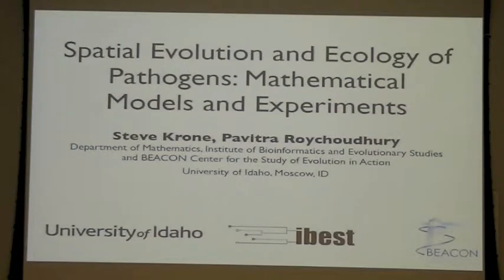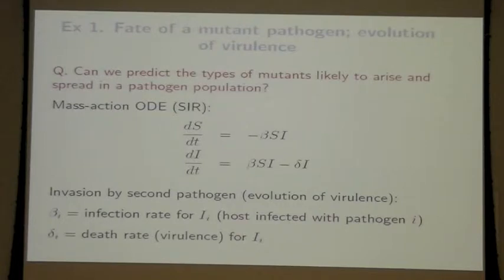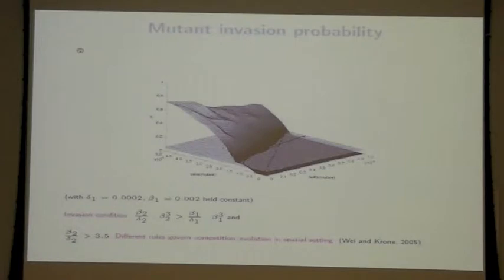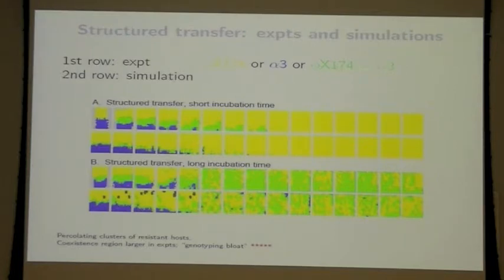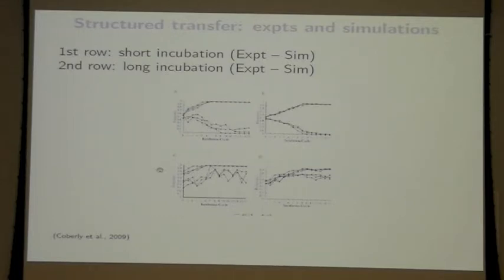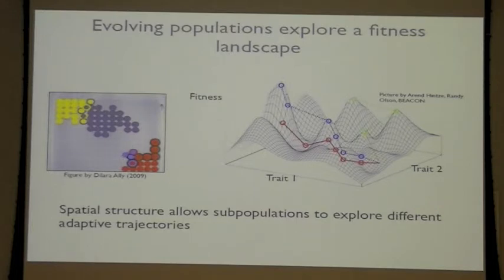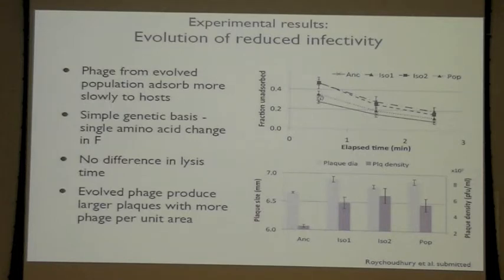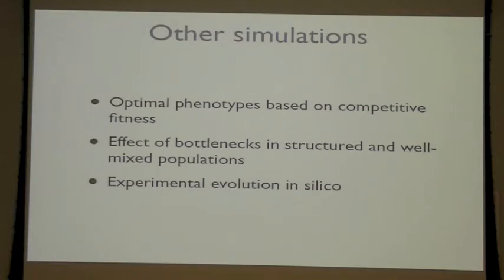Steve Krone and Pavitra Roychoudhury, 4/26/13: Spatial Evolution and Ecology of Pathogens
Spatial Evolution and Ecology of Pathogens: Mathematical Models and Experiments
Steve Krone and Pavitra Roychoudhury (University of Idaho)